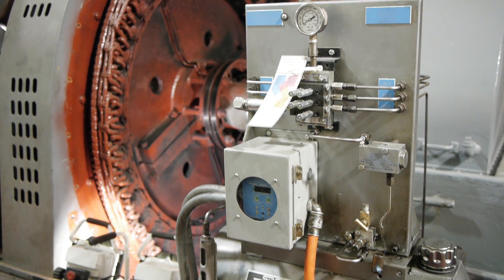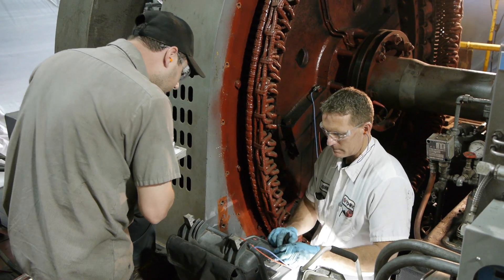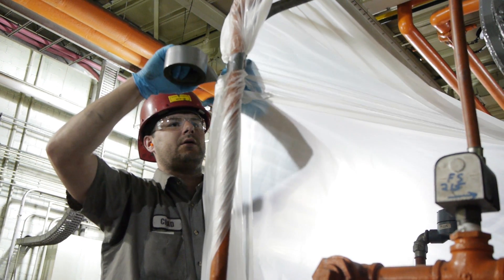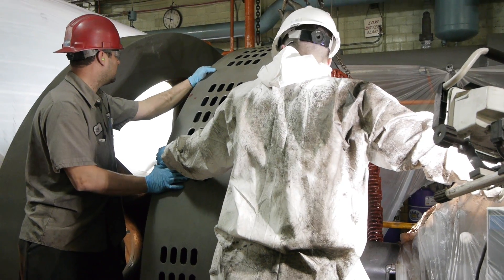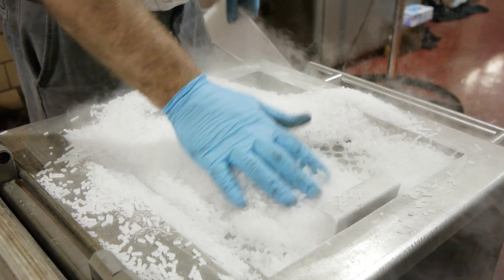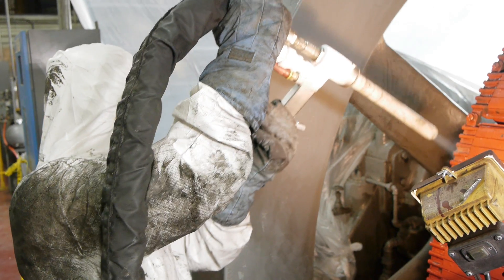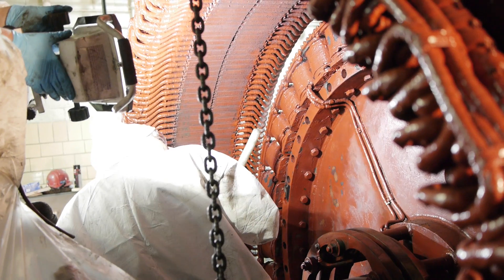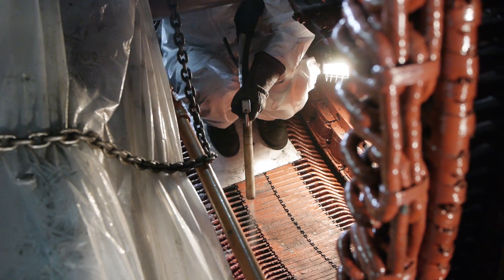Cryogenic Cleaning (Dry Ice) - York Repair Inc.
This video is about Cryogenic Cleaning, or Dry Ice Cleaning, on industrial equipment. We go into your facility and perform the cleaning so you avoid costly removal of your equipment.  One of the many services provided by The York Field Service Team.

York Repair Inc.- "Industrial Repair Solutions That Decrease Your Downtime"